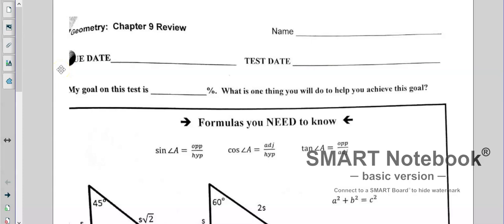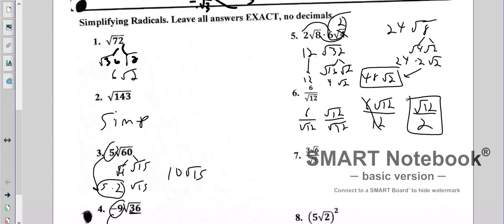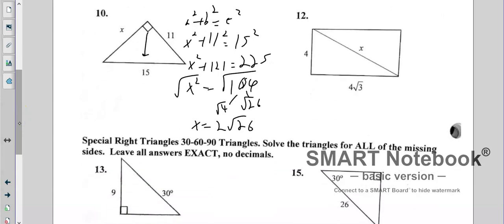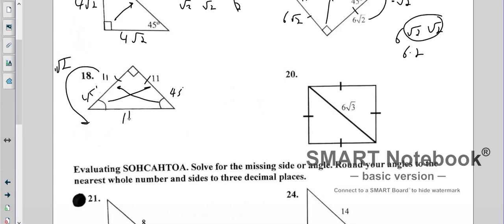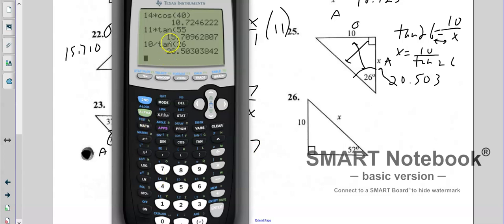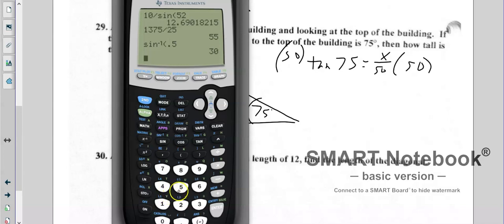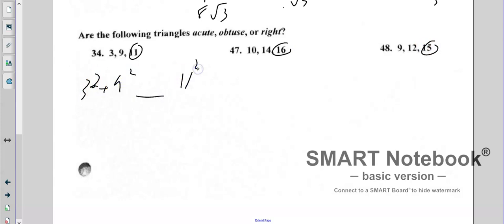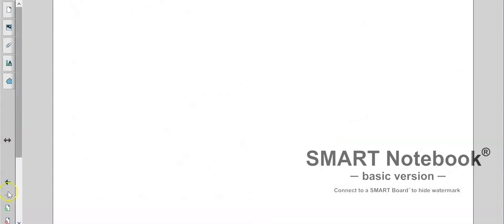Geo B ch 9 test review 2023